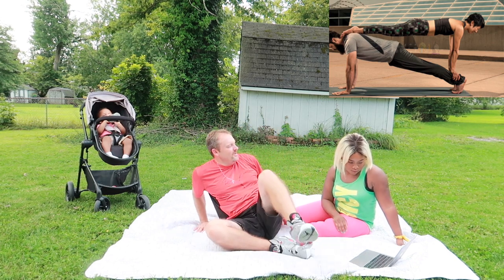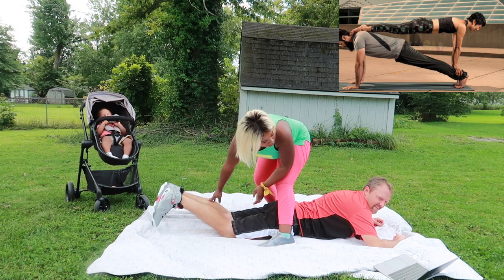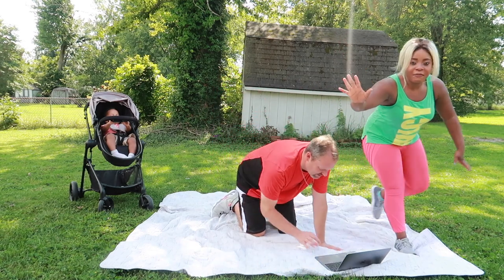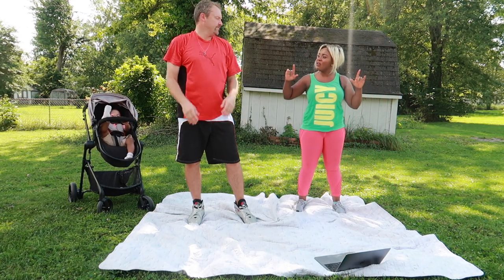COUPLES YOGA CHALLENGE | SUPER HILARIOUS 😂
Hey Guys
We are back again with another challenge video
which is Couples Yoga Challenge
This was super hilarious, we just couldn't stop laughing because it was hard to get some of the poses right and it was pretty hot outside, but at least we tried our best LOL😂
we had fun and hope you guys enjoyed this challenge

Subscription is totally free, you don't have to pay anything